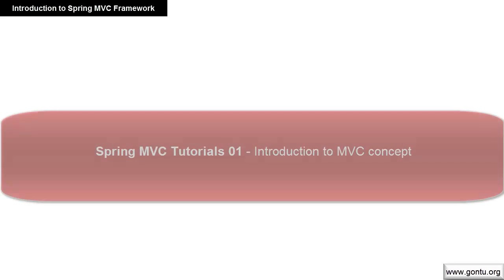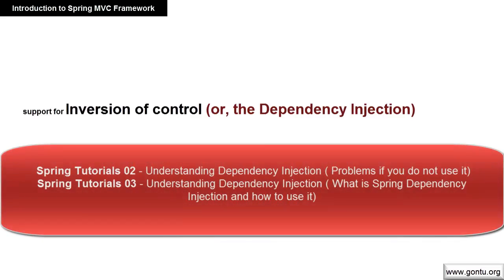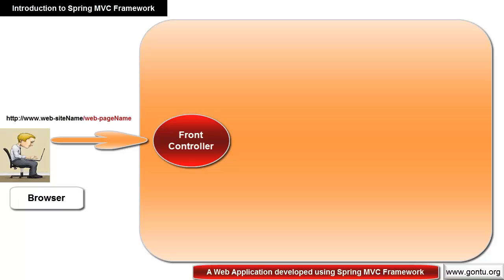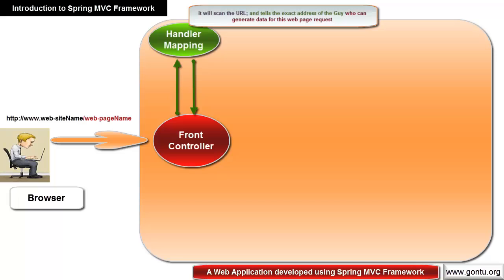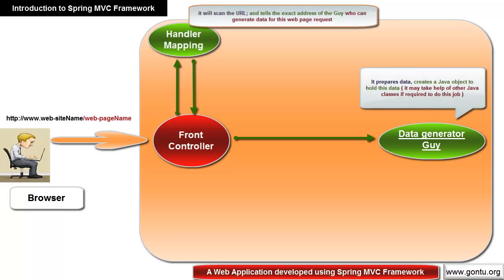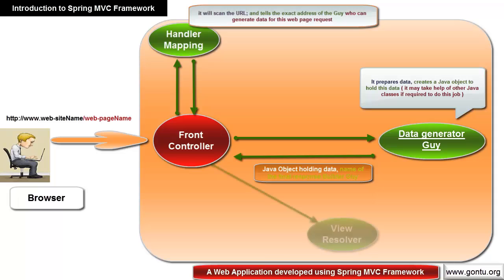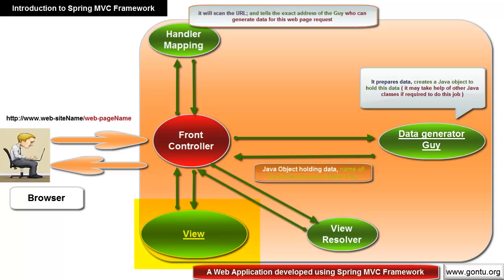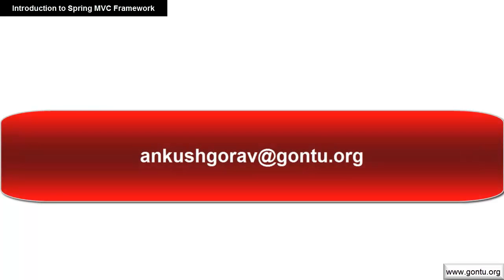Spring MVC Tutorials 02 - An Introduction to Spring MVC framework ( Spring MVC Architecture )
in this tutorial, we will go through an Introduction to Spring MVC framework in detail. We will also see the complete workflow of how a web Application developed using Spring MVC looks like.

This tutorial will lay the foundation for rest of the tutorials coming up in Spring MVC series (I would also recommend to go through the first tutorial in the series and that is: Introduction to MVC concept to have a solid foundation on the concept)